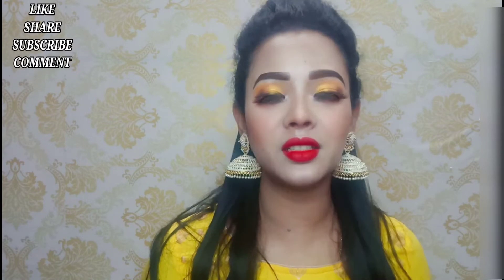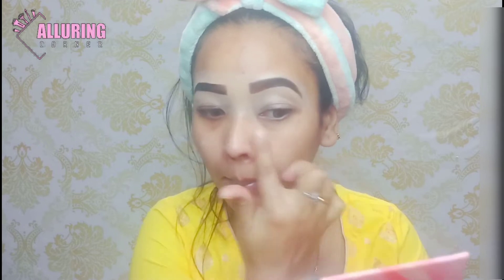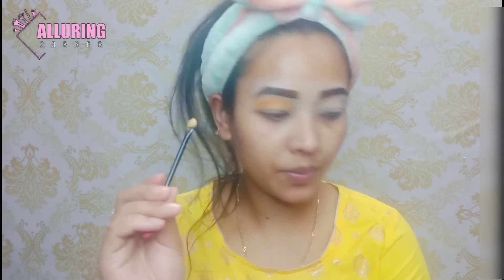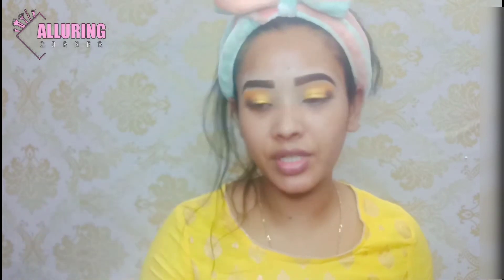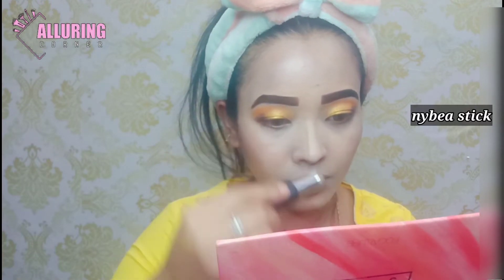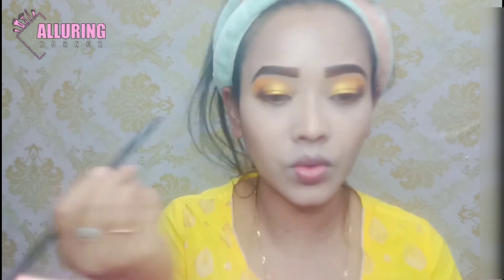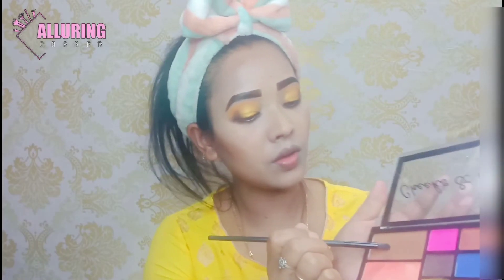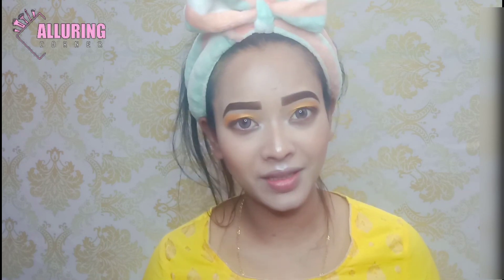Eid Makeup Look 2021/ Soft Glowy Makeup / eid mubarak ❤️💞🥰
Hello everyone welcome back to my another video. Today I am sharing  eid soft n subtle hlowy makeup look hope you will like it. If you guys recreate this look then just tag me on  instagram.

Eid Makeup 2021
Eid Makeup at home
At home glam makeup
Subtle makeup
Soft makeup
Step by step makeup
Makeup tutorial
Glowy Makeup
Makeup
Glowy Makeup tutorial
Glowy skin
Eid glam makeup
Soft glam makeup
Makeup for eid
Eid day makeup look